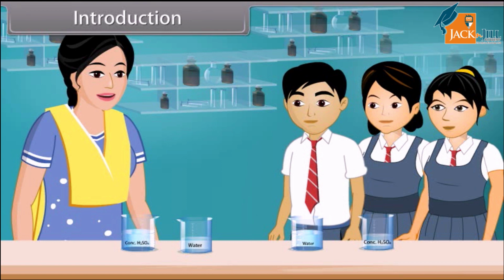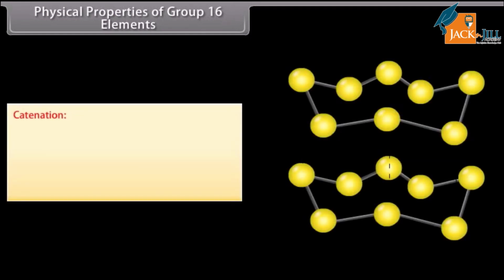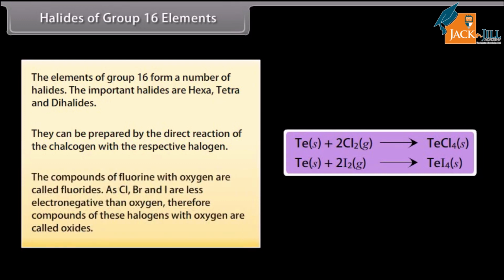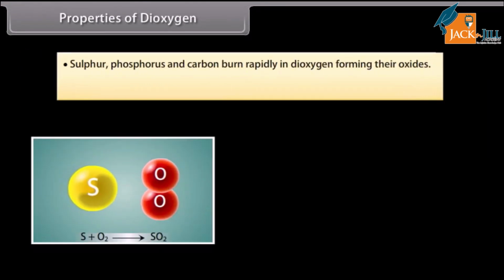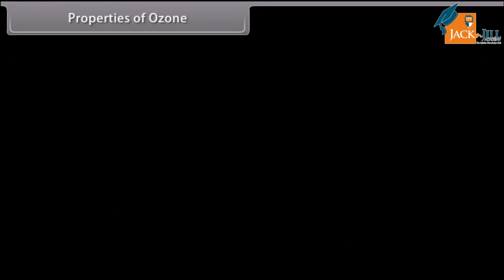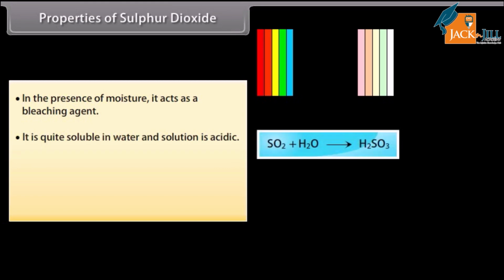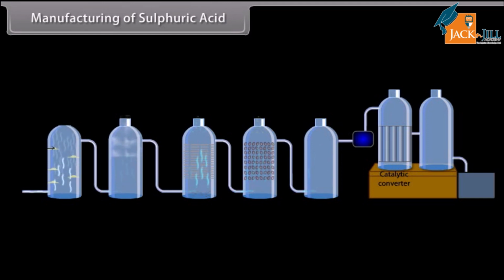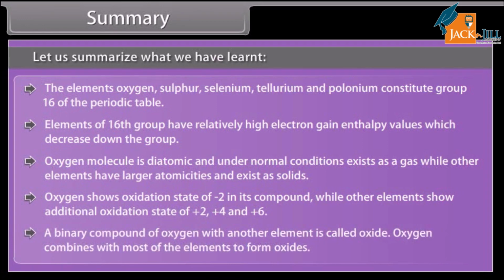पी ब्लॉक तत्व 2 || कक्षा - 12 || रसायन विज्ञान || ANIMATED VIDEOS || HINDI VERSION